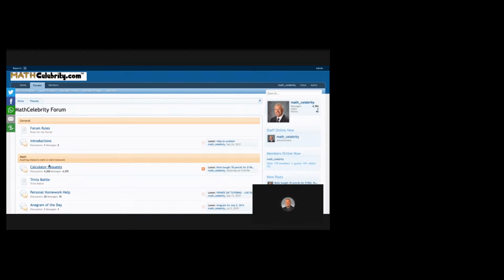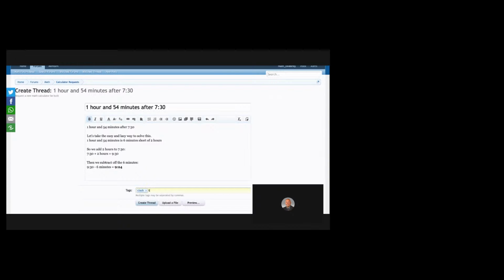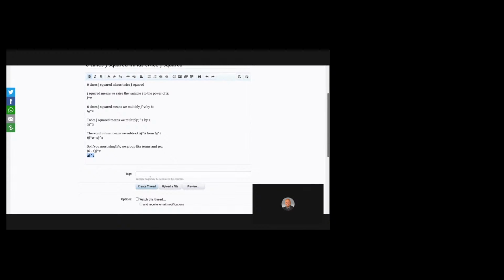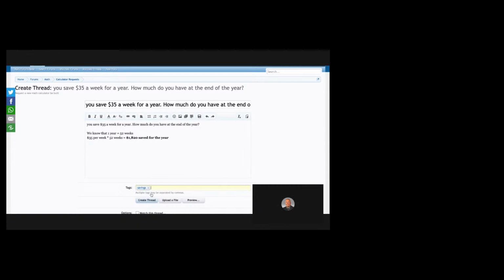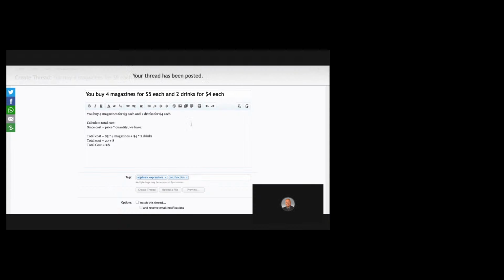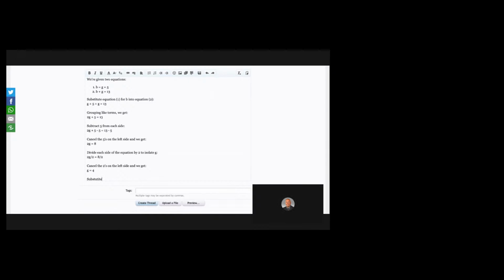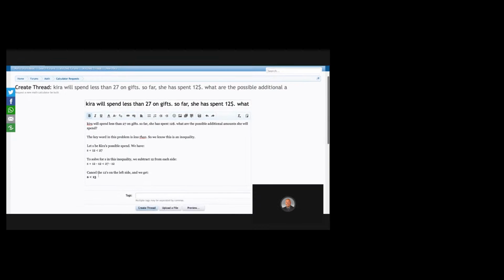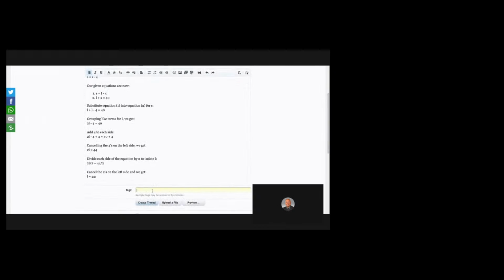Live Stream Online Math Tutoring for 10/19/2021